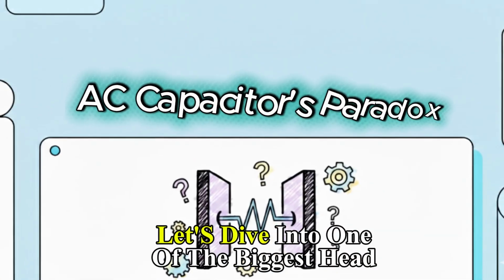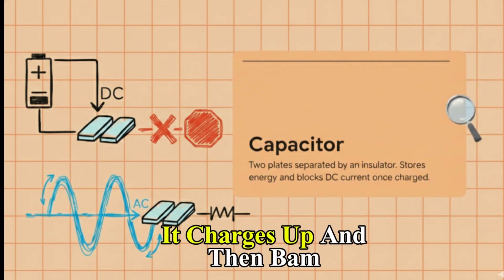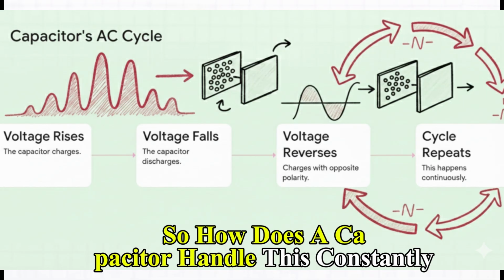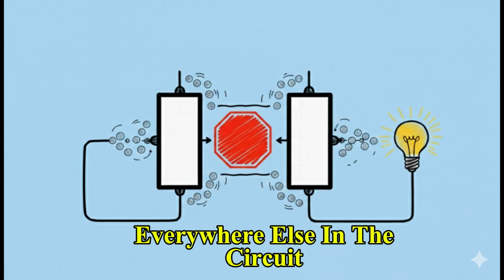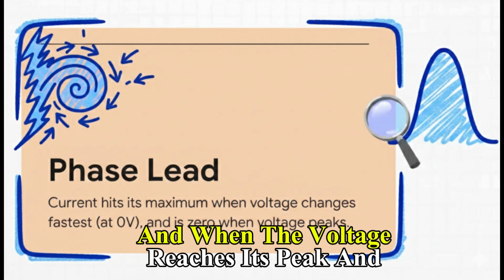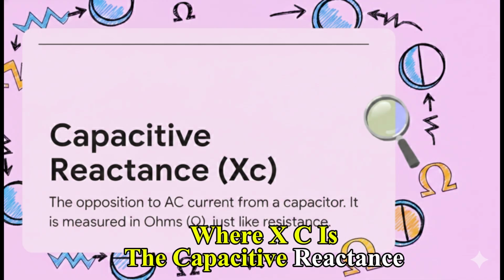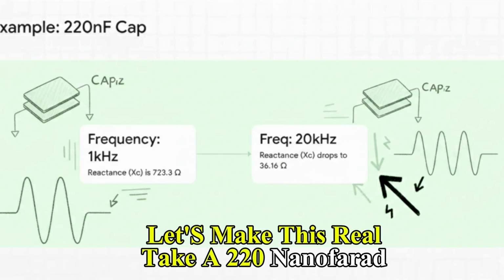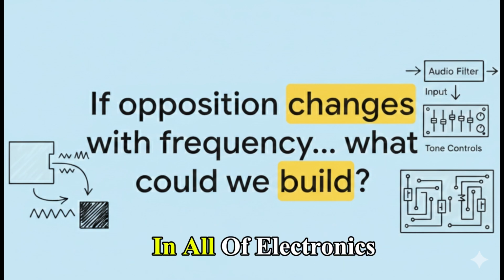Capacitors Don't Block AC? The Real Reason Explained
electronic components explained — Learn what the most common electrical parts do and how they work inside circuits. Whether you’re brand new to electronics or starting your first DIY projects, this beginner‑friendly video makes electronics easy to understand.

In this video, we explain essential components like resistors, potentiometers, LEDs, diodes, and other key parts found in almost every circuit. You’ll learn what each component actually does, how it affects current and voltage, and where you’ll use it in real electronics designs.

🔌 What you will learn:
• What basic electronic parts are
• How resistors and potentiometers function
• What LEDs and diodes do in a circuit
• How each component affects current and voltage
• Simple examples for real projects
0:00 – The Big Paradox: Why a capacitor is an "open circuit" but still lets AC flow.
0:29 – Capacitor Basics: A quick refresher on plates and insulators.0:46 – DC vs. AC Rules: Why current stops in DC but keeps moving in AC.
1:04 – The Sine Wave Secret: How the rhythmic motion of AC changes everything.
1:30 – The Charging Cycle: A step-by-step look at electrons "sloshing" back and forth.
2:02 – The "Aha!" Moment: Explaining why electrons never actually jump the gap.
2:38 – The 90° Phase Shift: Why current leads voltage in a capacitive circuit.
3:43 – Defining Reactance ($X_C$): Understanding the capacitor's unique "push back."
4:33 – The $X_C$ Formula: Decoding the math behind capacitive reactance.
5:05 – The Inverse Relationship: Why higher frequency means lower opposition.

capacitors ac, how capacitors block ac, capacitor ac circuit explanation, capacitor impedance, capacitors and direct current, why capacitors block dc but not ac, what happens to ac in a capacitor, capacitor behavior ac vs dc, understanding capacitor ac blocking
Whether you’re a student, hobbyist, or aspiring maker, you’ll get a solid foundation in electronics fundamentals.

💬 Comment which component you want explained next